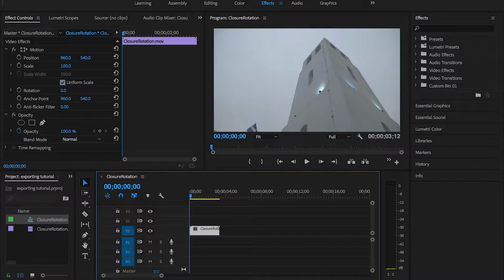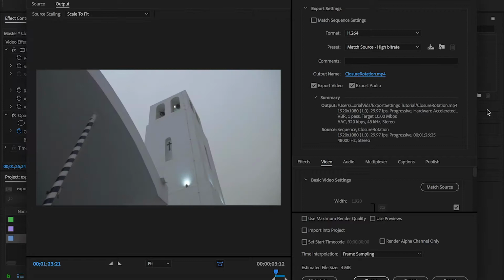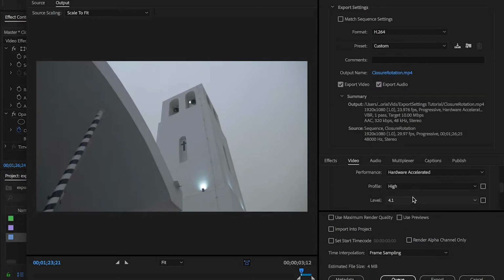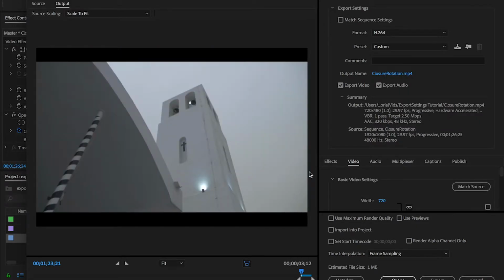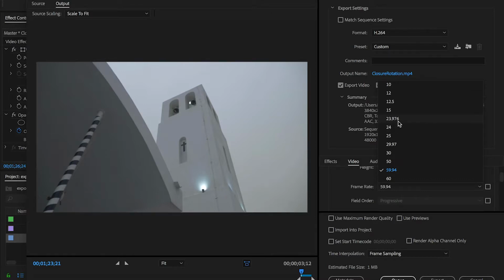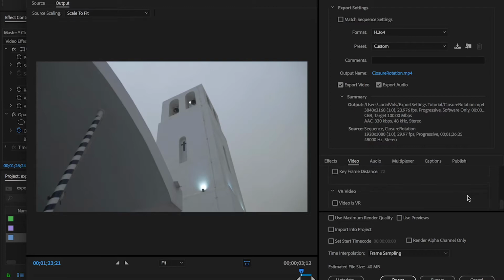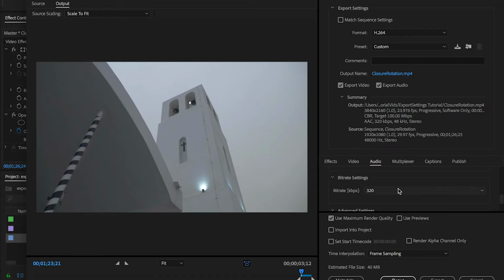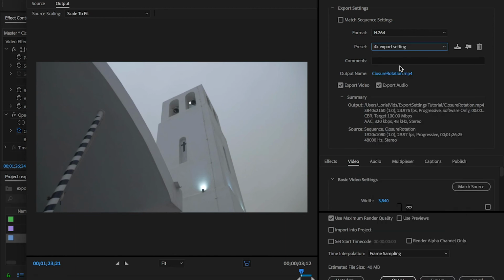How to export 4K video in Premiere Pro CC for YouTube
In this Adobe Premiere Pro cc tutorial, we will learn how to export our work in 4k quality.
Now, the trend on youtube is to export in the highest possible quality in order to let your viewers enjoy your work. Most of the filter presets, camera settings, and even effects and transitions are built to match this high quality. Right?! So I thought that making a tutorial about it will help you guys to better understand how is that work.